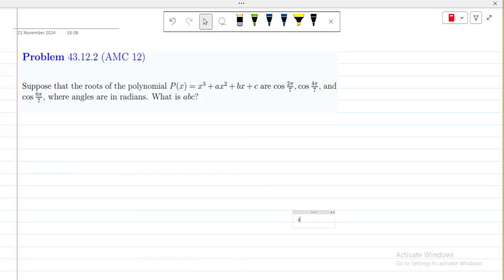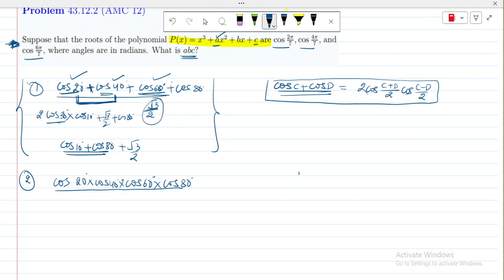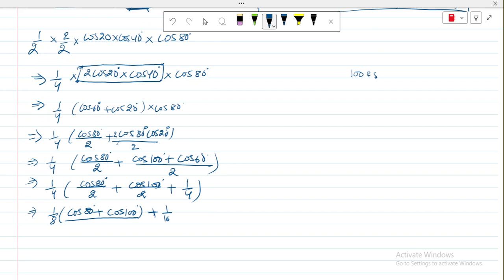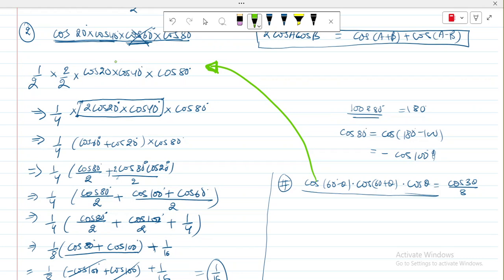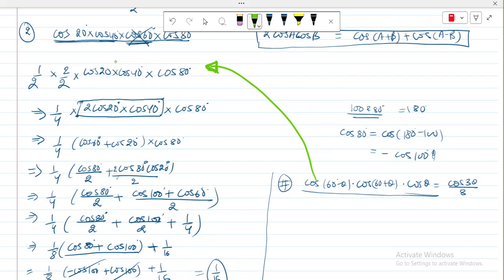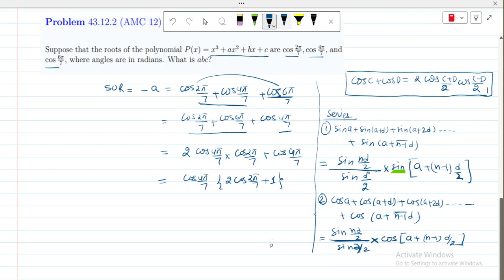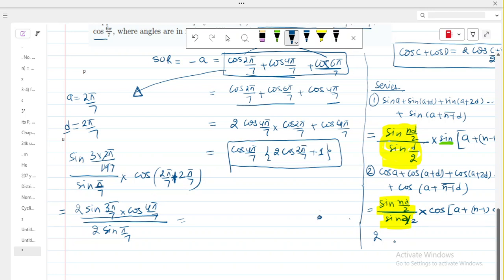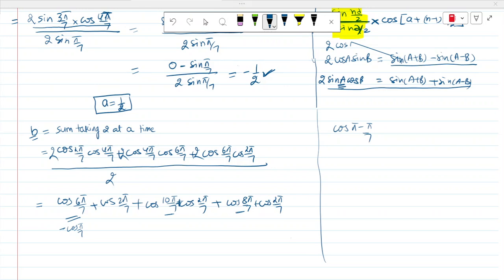2021 AMC 12A #22 Without complex number and Euler's identity (Using Trigonometry + Vieta's Formula)